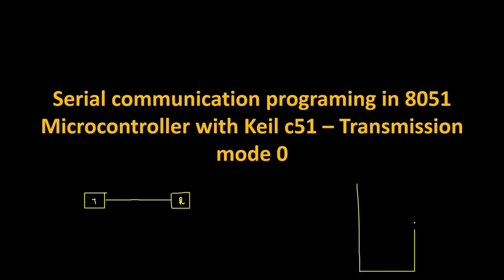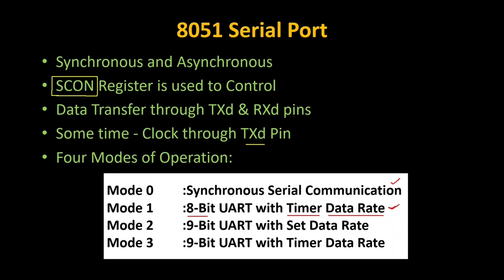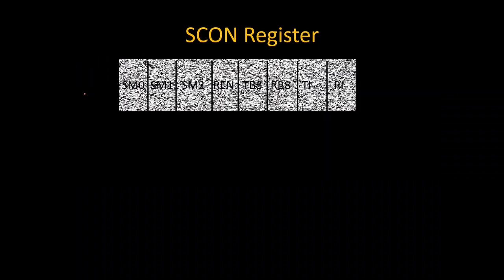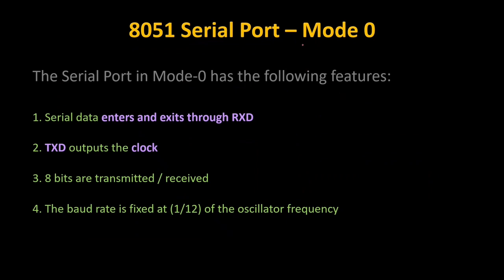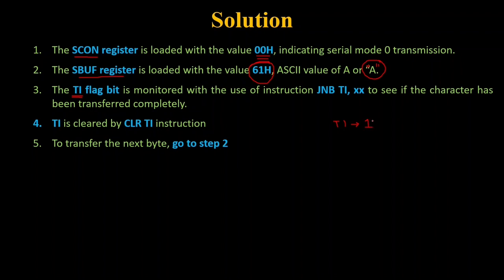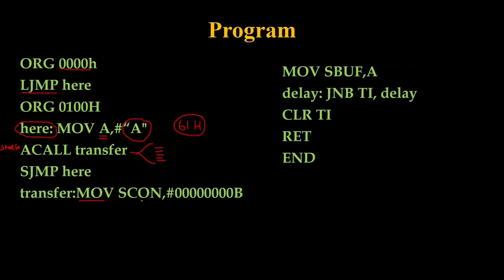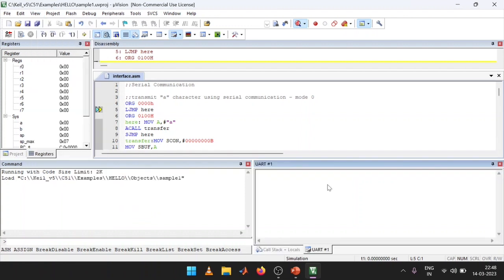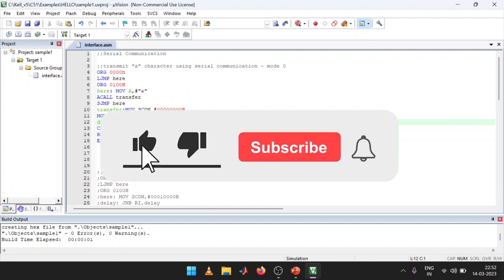Serial communication programing in 8051 Microcontroller with Keil c51 – Transmission mode 0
Assembly language programming for finding the sum of two arrays with EMU8086 and Lab hardware kit